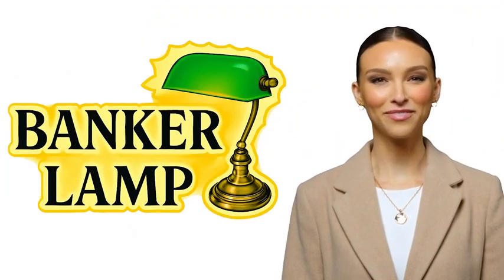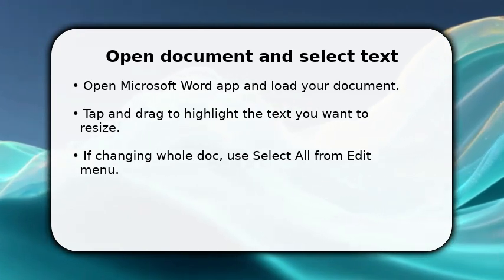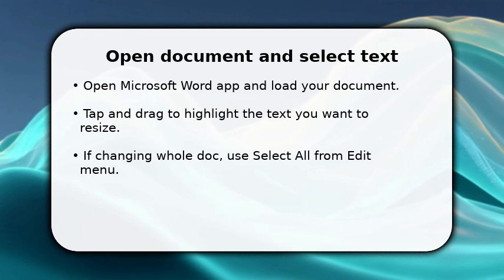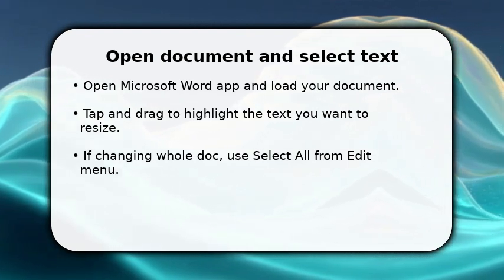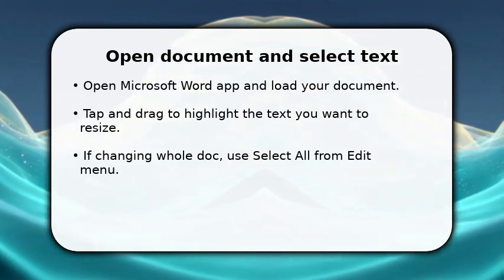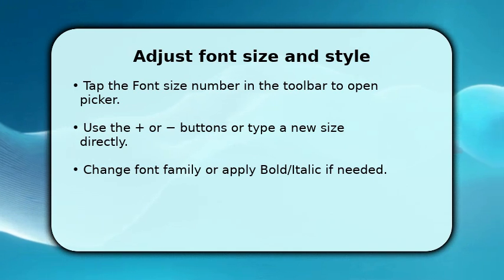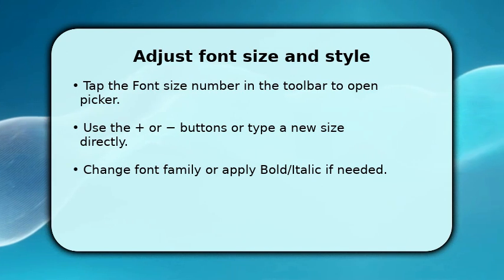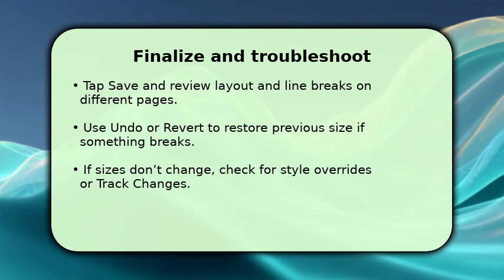How to Change Font Size on Microsoft Word App (updated)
Discover the simple steps to adjust font size in Microsoft Word. This updated guide covers keyboard shortcuts, toolbar options, and custom settings for a comfortable reading experience.